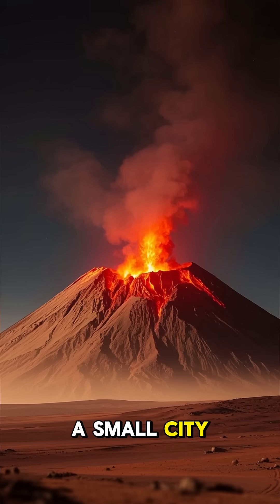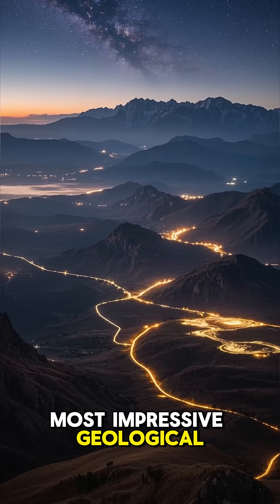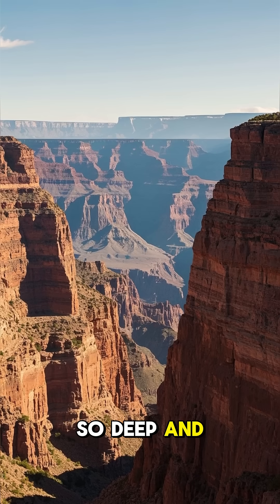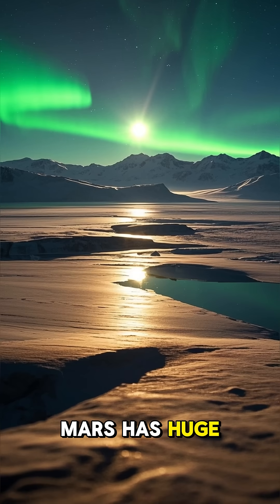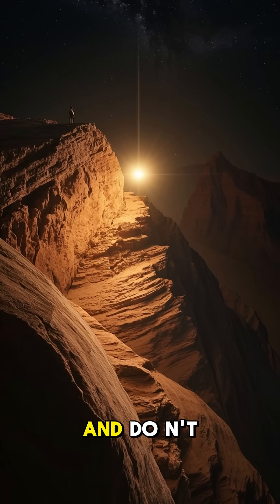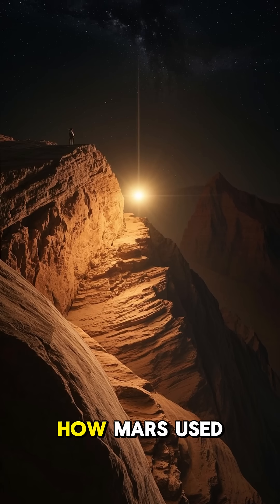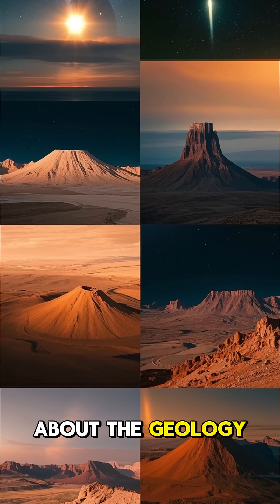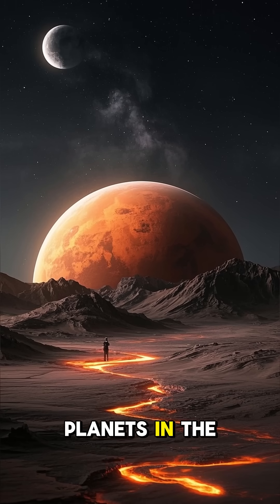What are the geological features of Mars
What Are the Geological Features of Mars? | Uncovering the Red Planet’s Landscape

Mars is more than just a dusty red sphere—it’s a planet shaped by powerful forces over billions of years. 🌋🪨

In this video, we explore the geological features that make Mars one of the most fascinating worlds in our solar system. From colossal volcanoes to deep canyons and ancient riverbeds, these landforms reveal a dramatic history of fire, water, and wind.

Key features covered include:

🌋 Olympus Mons – The tallest volcano in the solar system
🏞️ Valles Marineris – A canyon system that dwarfs the Grand Canyon
🧊 Polar ice caps – Layers of frozen carbon dioxide and water
🌪️ Dust-covered plains and dunes – Shaped by intense Martian winds
🪨 Craters and ancient lakebeds – Clues to a wetter, warmer past

Join us as we uncover how these features formed, what they tell us about Mars’ history, and why they’re key to the search for past life and future exploration.